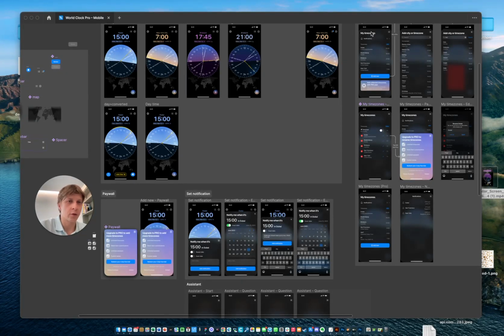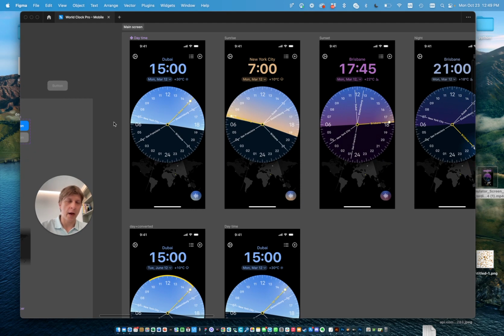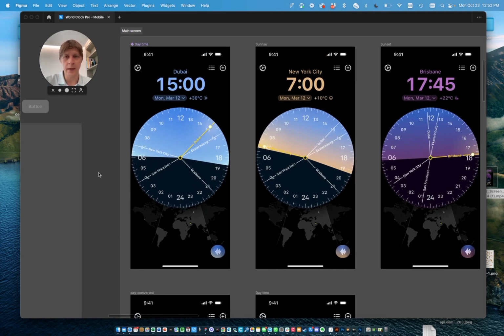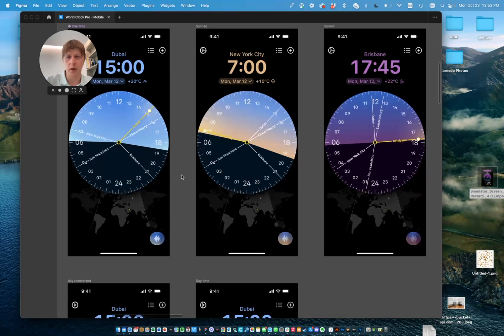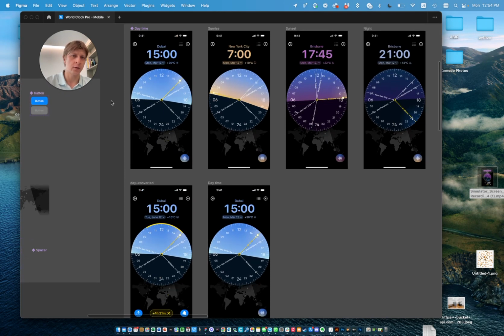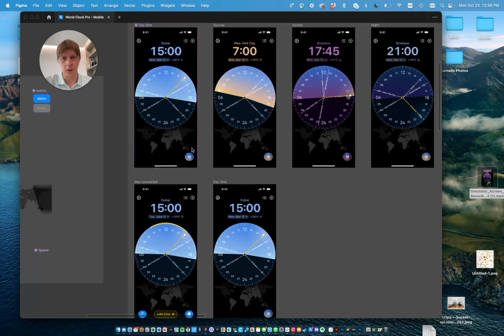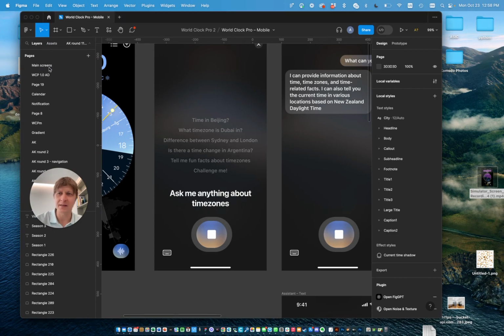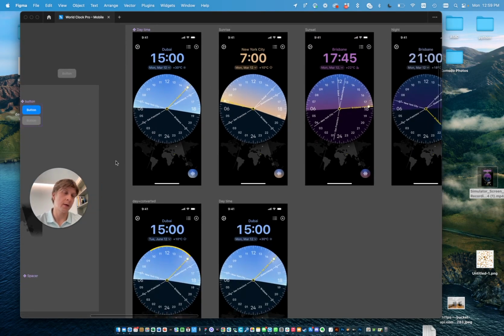World Clock Pro II Design Building a Better Time Zone Experience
00:00 Introduction
00:41 Clock Face and Time Difference
01:12 Goals and Team Background
02:09 Upcoming Features
03:58 Realistic Dusk and Dawn
05:39 Shadow and Color Coding
07:48 Widgets
08:26 AI Assistant